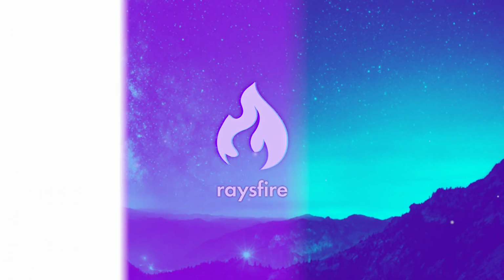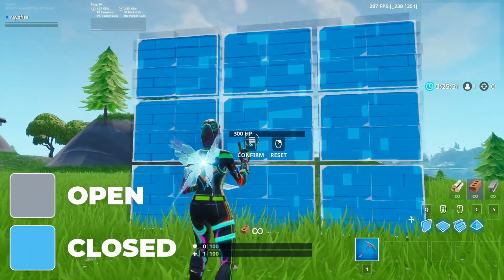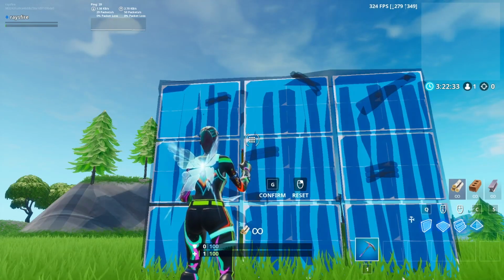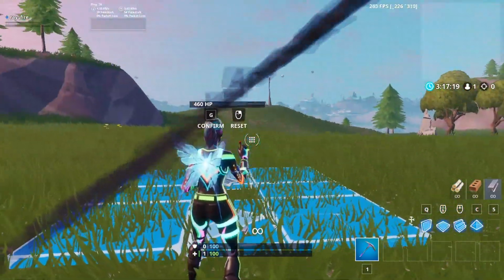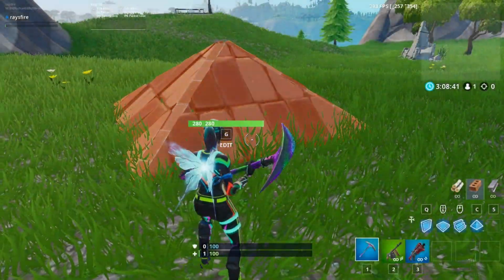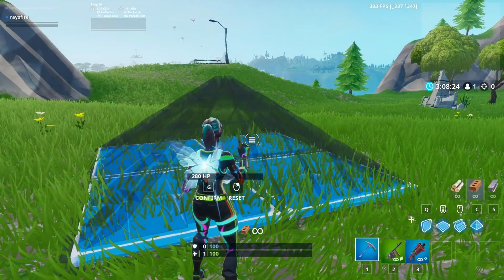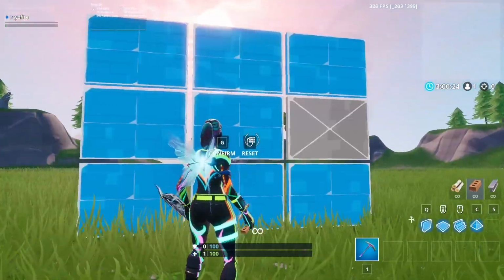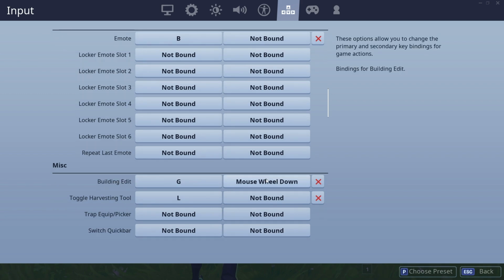how to edit in fortnite! | raysfire's path to pro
timestamps:

intro to editing (0:26)
wall editing (0:54)
floor editing (3:06)
ramp editing (3:51)
pyramid editing (6:23)
scroll wheel reset (7:23)
edit course (8:28)

edit course:

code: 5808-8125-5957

follow raysfire:

creator code: raysfire
org: evadeggs

wrld & ashdown - everything
cloudnone - blue to blue
nigel good - nova
rogue - fortress